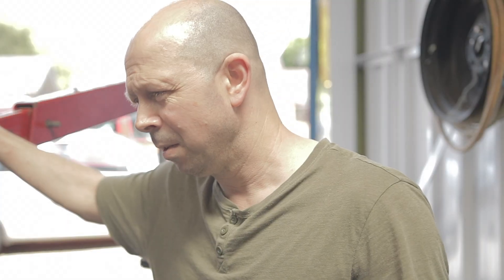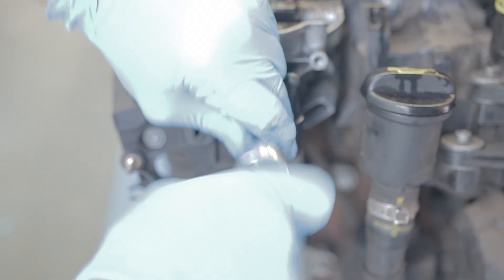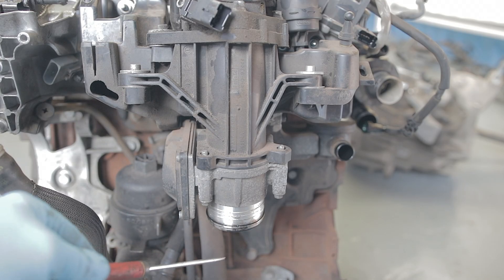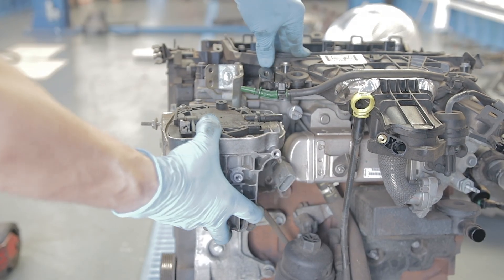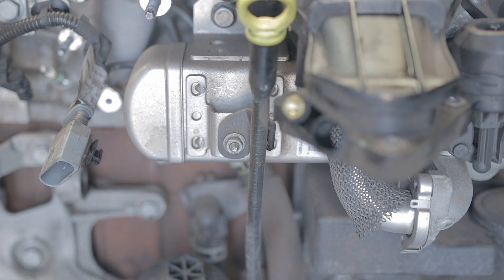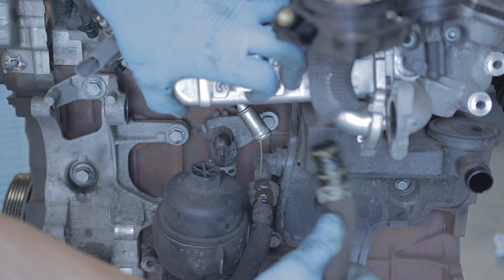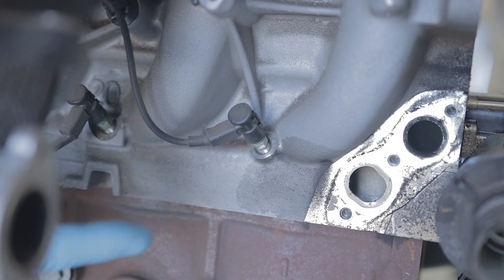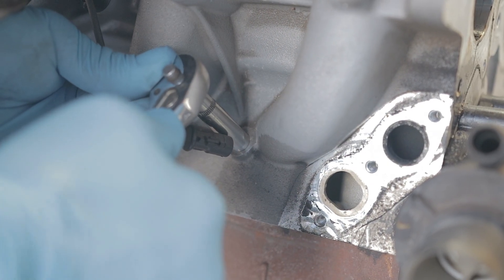2014 Ford Mondeo Mk4 2l Diesel, Glow Plug Removal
2014 Ford Mondeo Mk4 2l Diesel Glow Plug Removal
  How to remove the glow plugs in a 2014 ford mondeo mk4 2litre diesel engine.
IMPORTANT ; Before dismantling anything the glow plugs can be checked wit a multi meter...A grey multi plug that is situated between the fuel filter assembly and the inlet manifold can be disconnected. there will be four wires...one for each glow plug...the glow plugs should be checked for continuity and a live feed before any dismantling.
    The engine used in this video is faulty and has been removed from the vehicle... coolant hoses and wiring already removed may have to be taken into consideration when replacing these glow plugs.